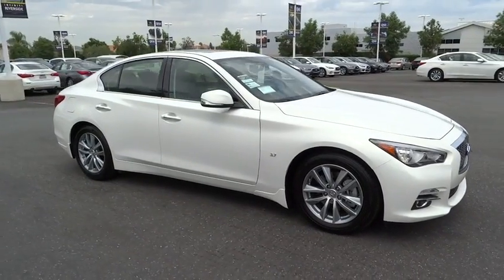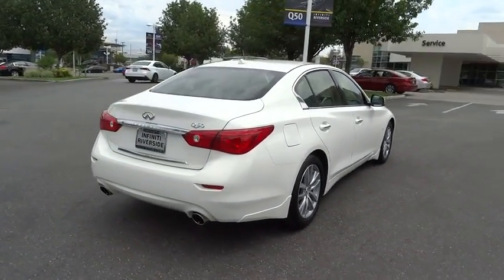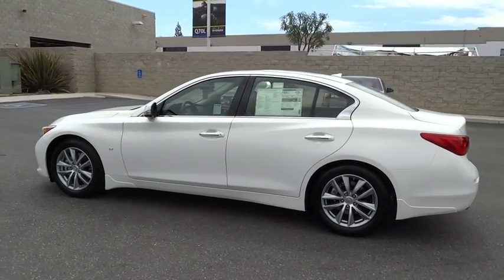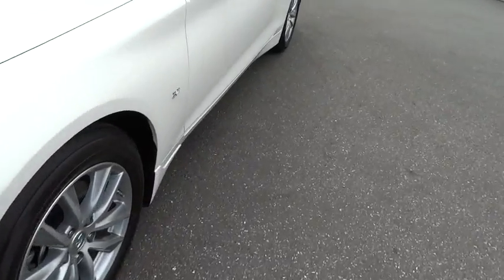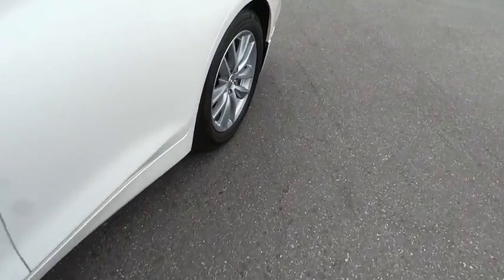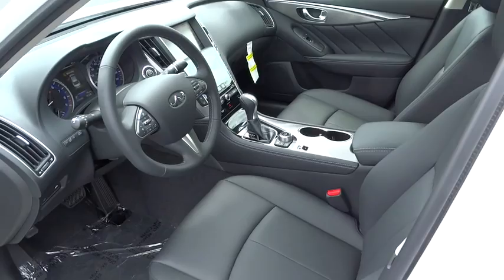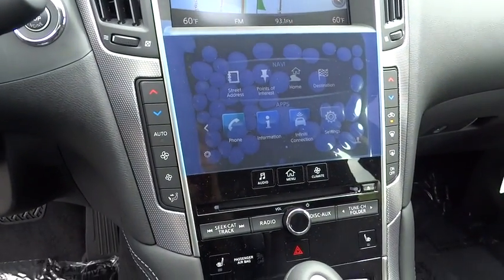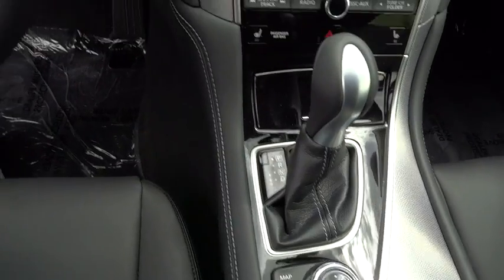2015 Infiniti Q50 Riverside, Ontario, Palm Springs, Temecula, OC, LA, CA 5I0824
2015 Infiniti Q50

3040 Adam St.